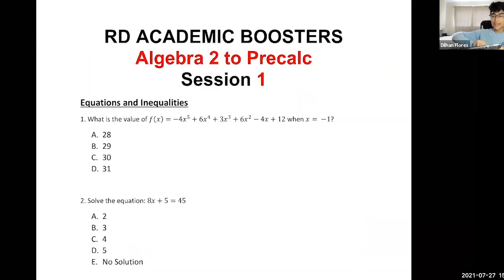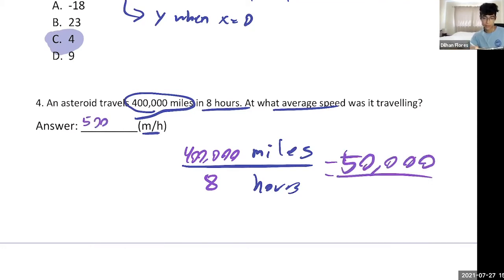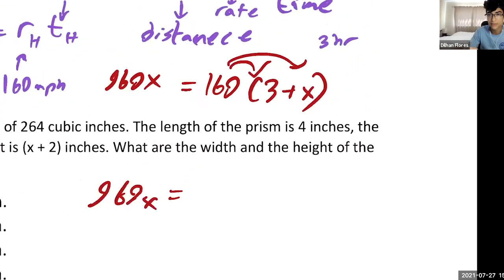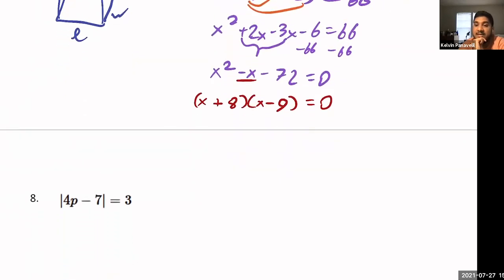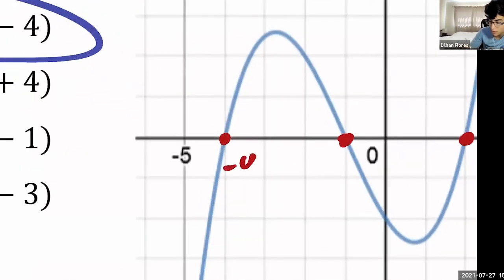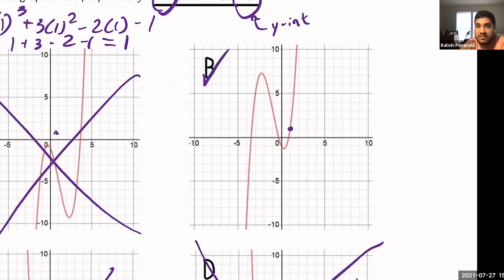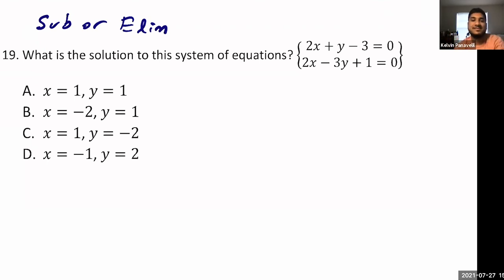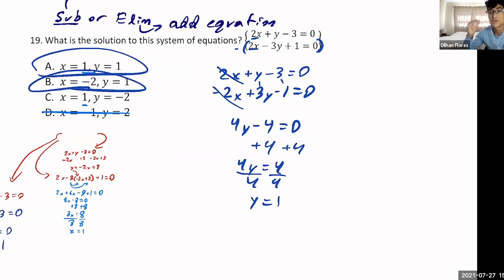Algebra II/Pre-Calculus Review 07.27.21